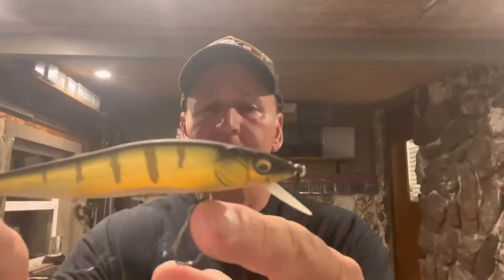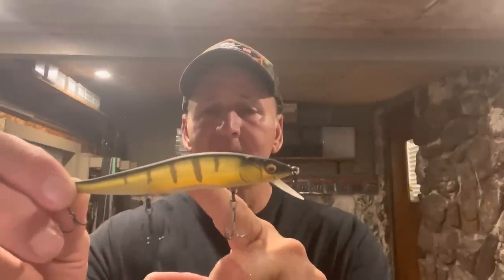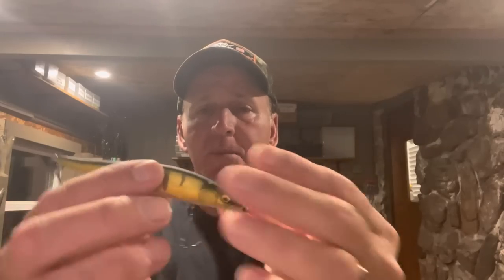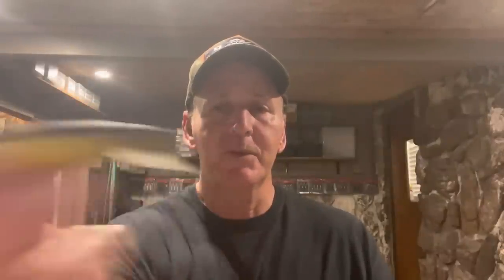The No. 1 Most Misunderstood Thing About Megabass Jerkbaits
Randy begins a series of videos and breaking down every jerkbait Megabass produces and gives tips and advice on how to use them and understand their properties…jerkbaits